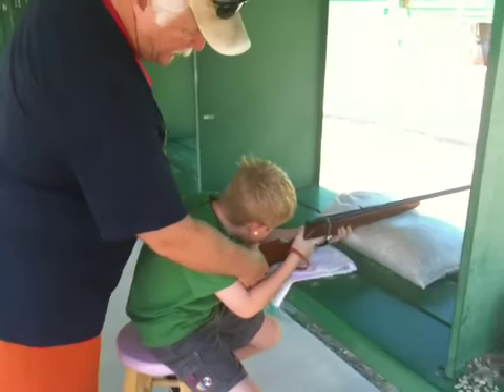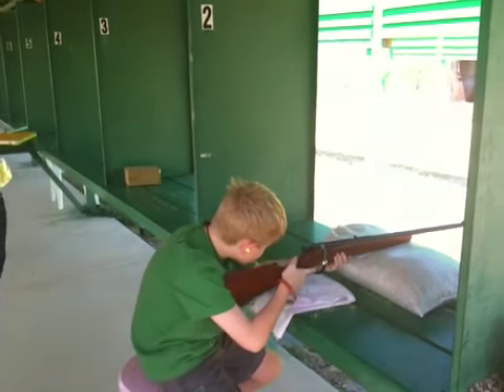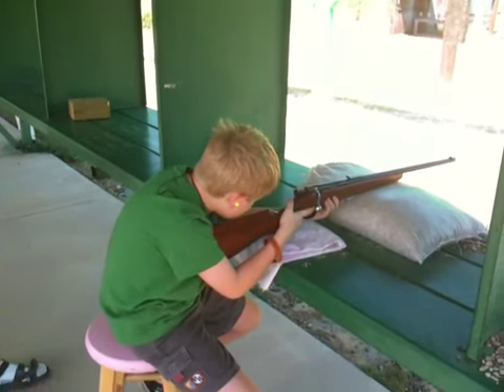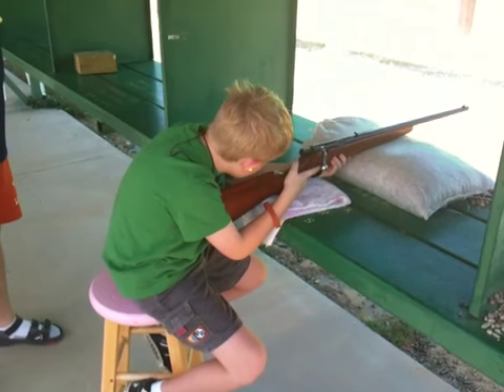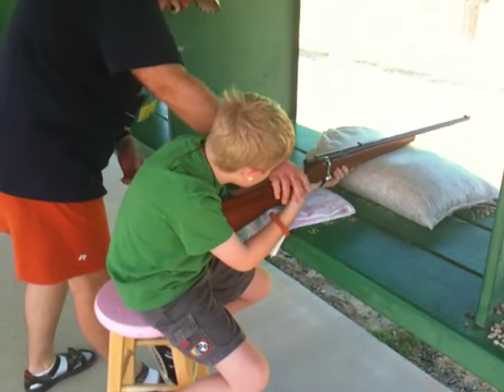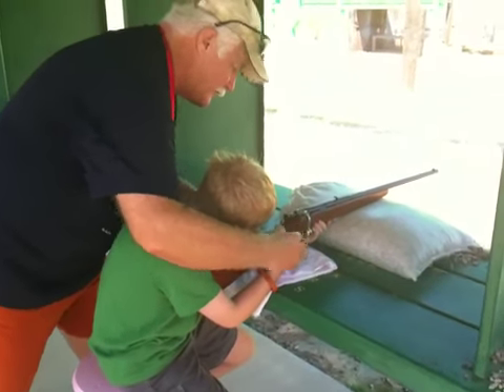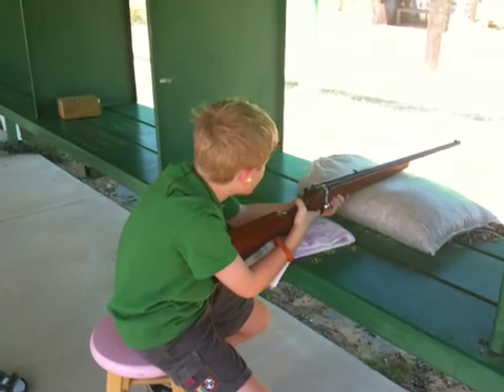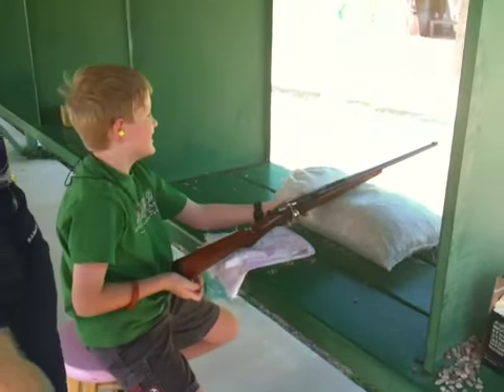Sean's first time shooting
At the Parker County Sportsman's Club.